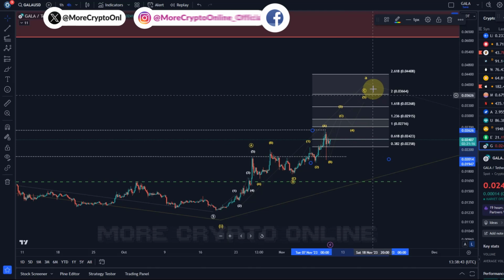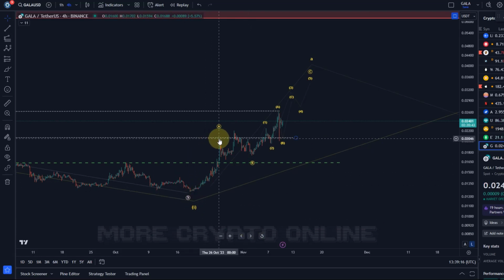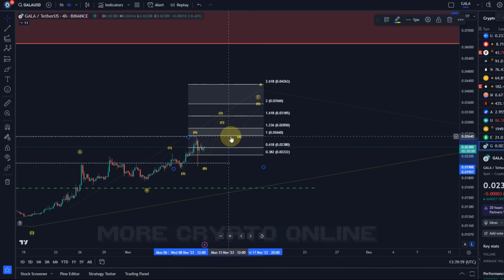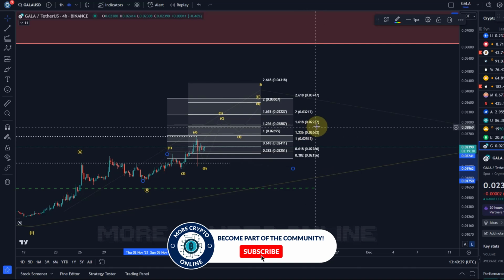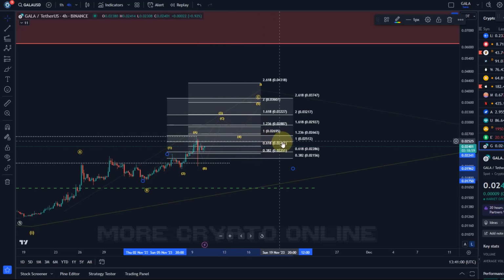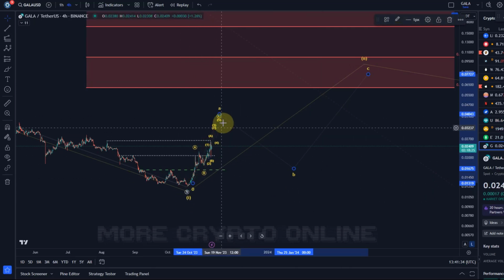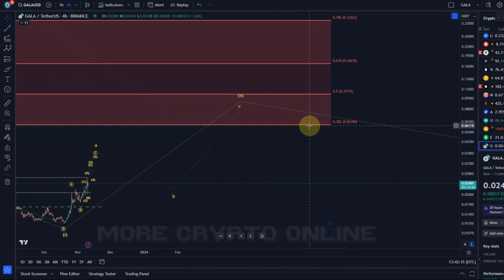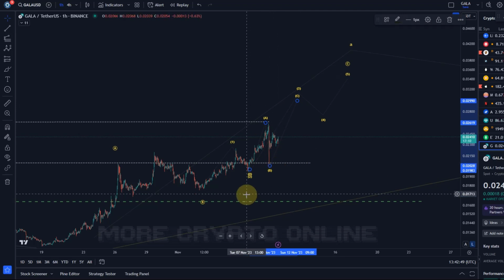GALA Games Coin Price News Today - Technical Analysis Update, Elliott Wave Price Prediction!